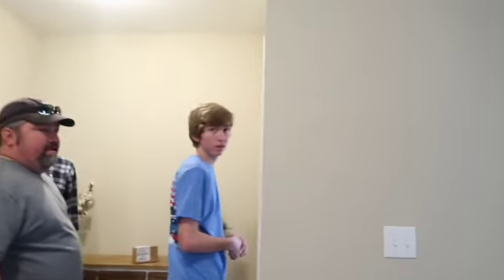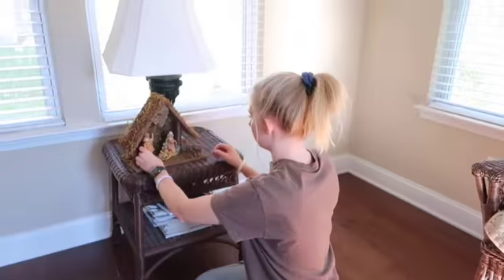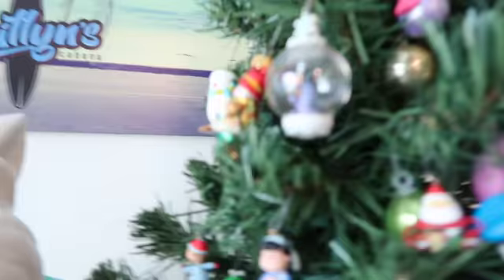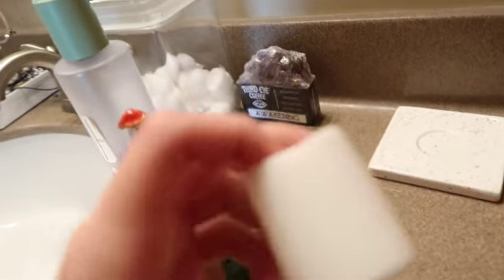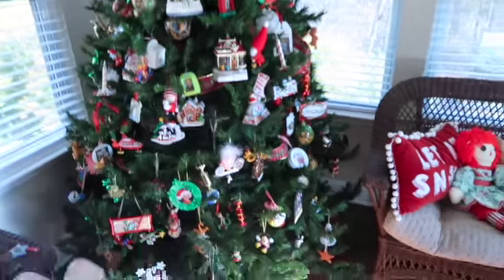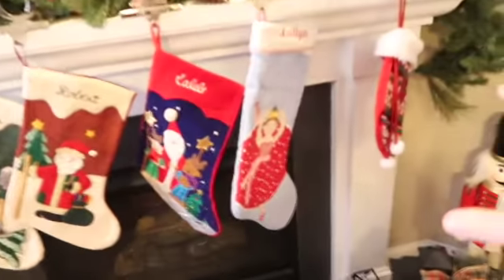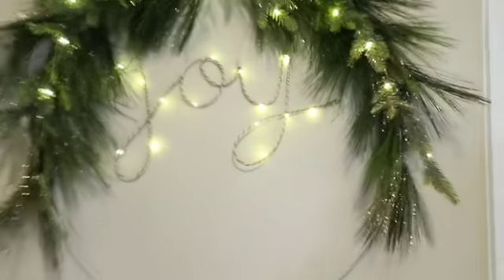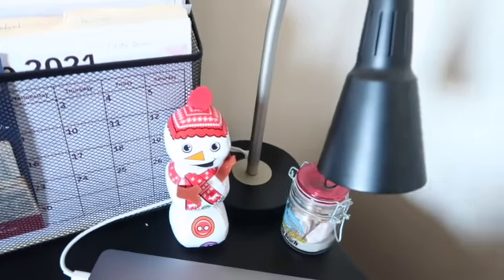DECORATING for CHRISTMAS, Seeing FAMILY, and CHRISTMAS LIGHTS | VLOGMAS DAY 1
If you’re new to our channel welcome :) We are two teenagers, Kaitlyn and Caleb. Kaitlyn is 15 and Caleb is 18. We love to make funny, entertaining, and interesting videos for YouTube! Check the about page on our channel to see a posting update.

FAQ:
Do you prefer the beach or the mountains? beach!
What is your favorite candy? watermelon sour patch and mentos!
What is your favorite social media app? Insta, Tik Tok, and YT!